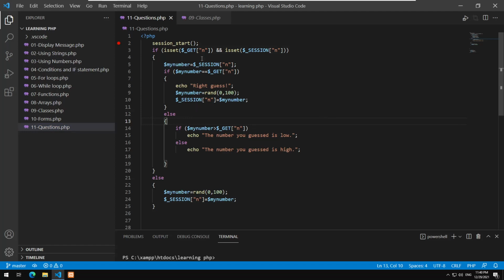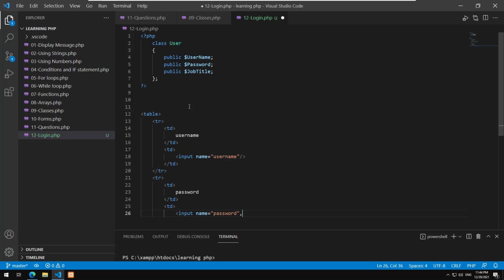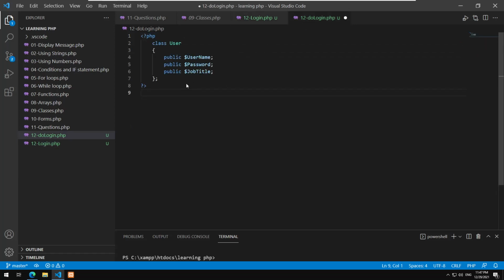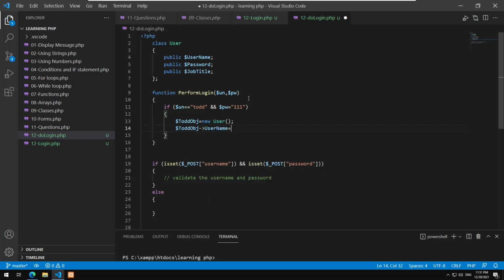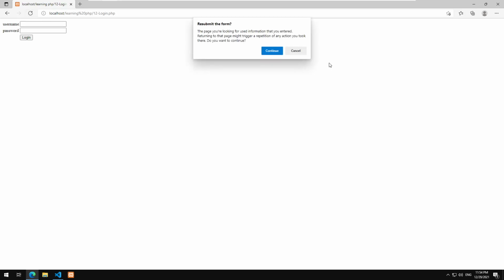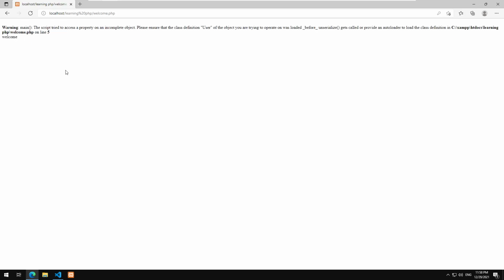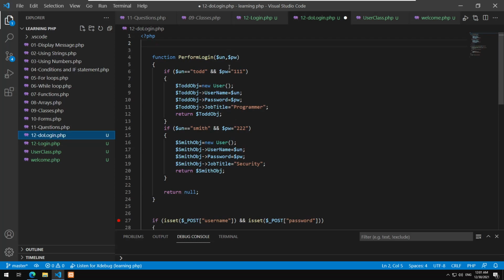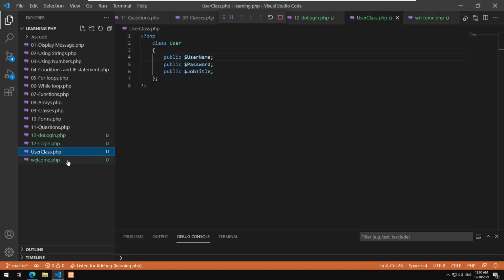Learning PHP - 014 : Storing objects in $_SESSION and including files.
In this php tutorial we look at how to store objects in sessions, and how you could use the same file multiple times using "include".